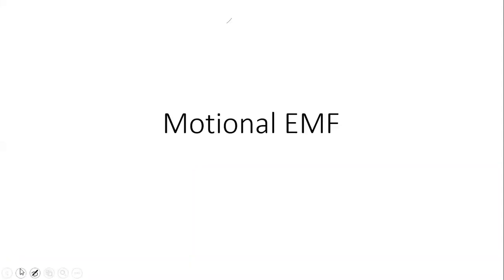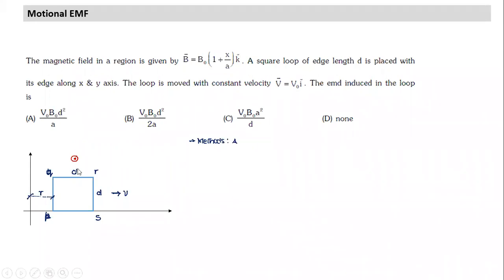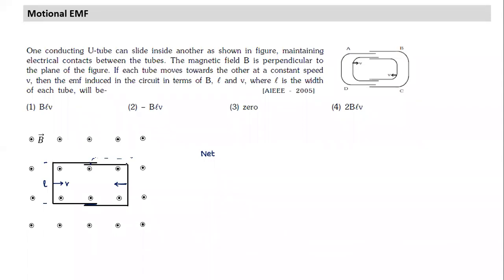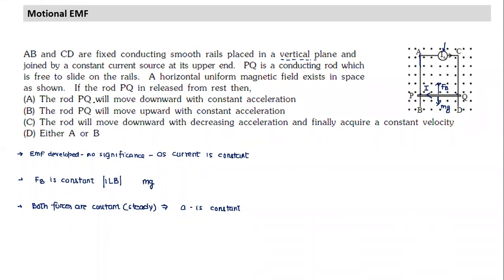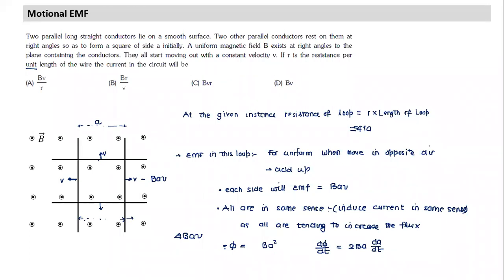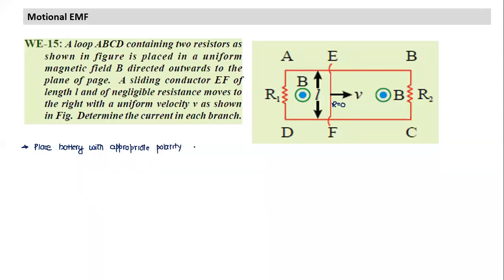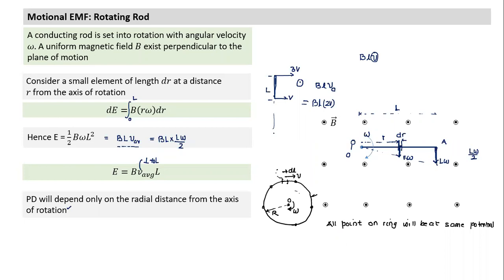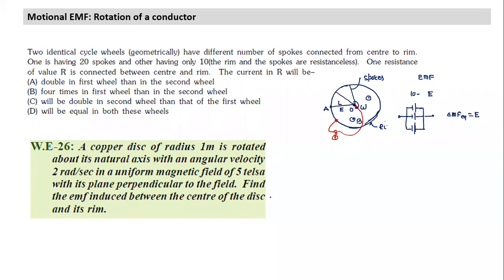EMI MotionalEMF Problems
JEE Physics EMI Motional EMF Problems